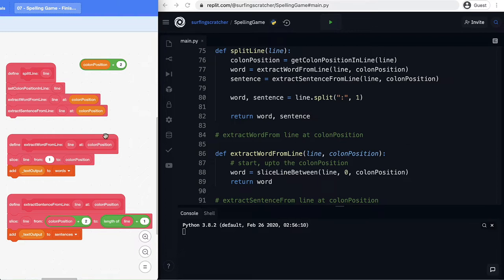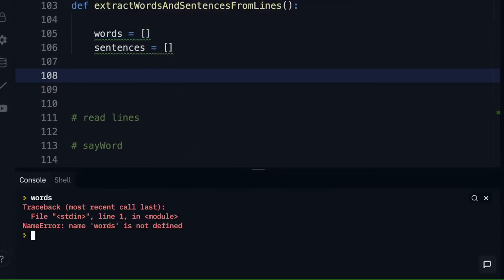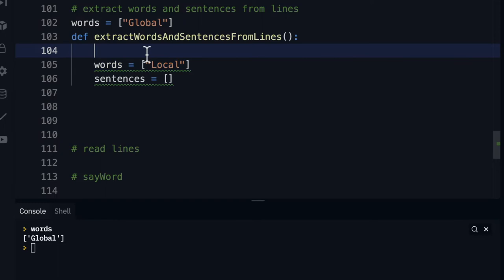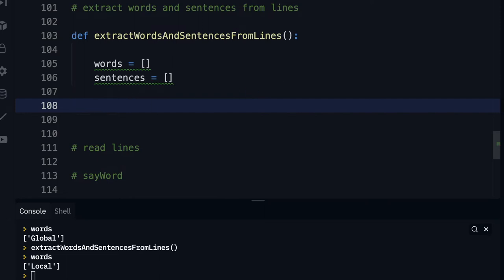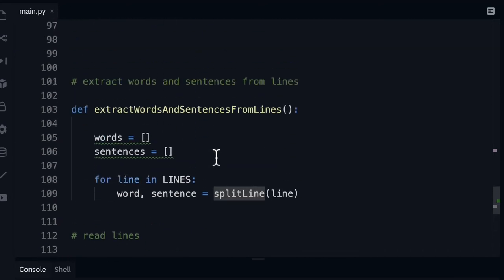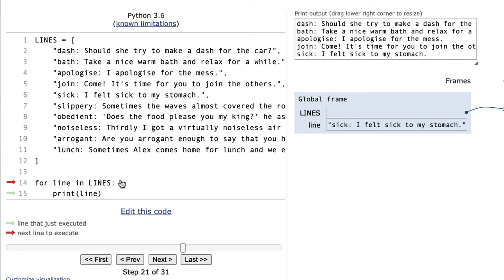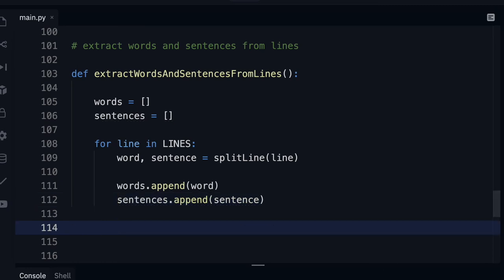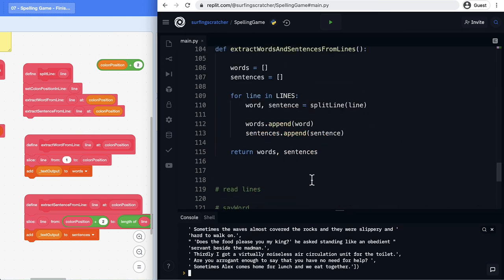Python For Loops For Lists (includes list.append())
What do you do if you want to do the same thing over and over again? You use a loop of course! In this tutorial, we'll look into python for loops with lists. We'll also touch on the difference between local and global variable scope in python.

🔗🔗🔗 LINKS  🔗🔗🔗

🙏🙏🙏 SUPPORT 🙏🙏🙏

👻👻👻 SOCIAL MEDIA 👻👻👻

📝📝📝 VIDEO DESCRIPTION 📝📝📝
00:00 Intro
01:12 Define Function
01:42 Create Lists
02:10 Global vs Local Variables
04:56 Python For Loops
07:01 Python Tutor Looping
08:31 Append Item To List
09:56 PrettyPrint